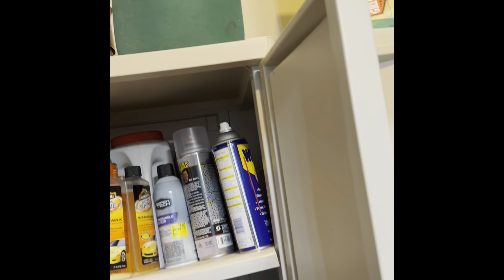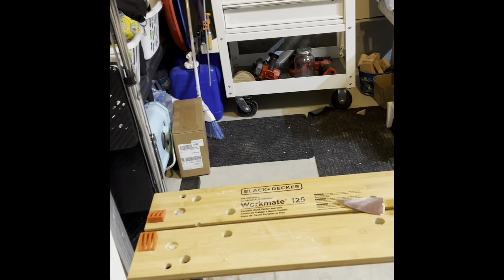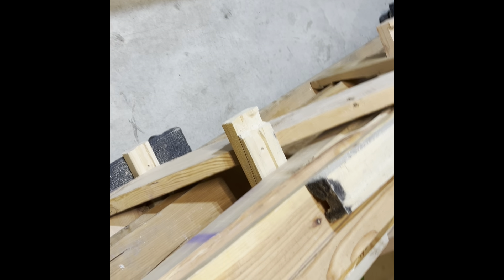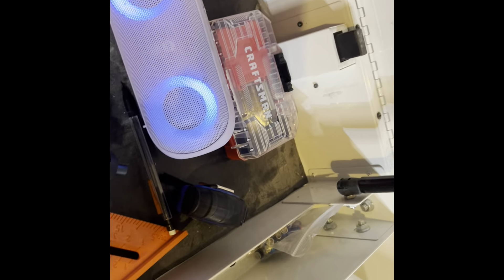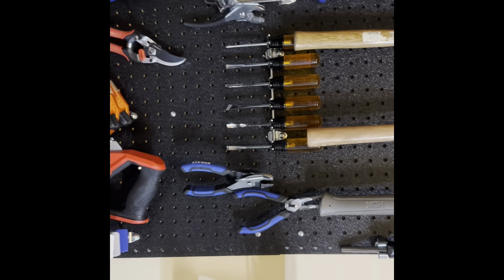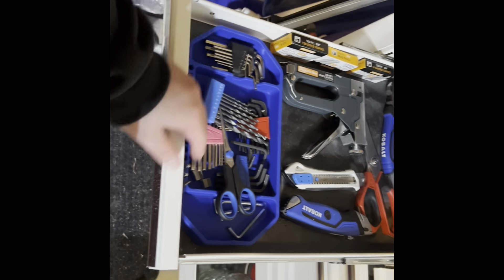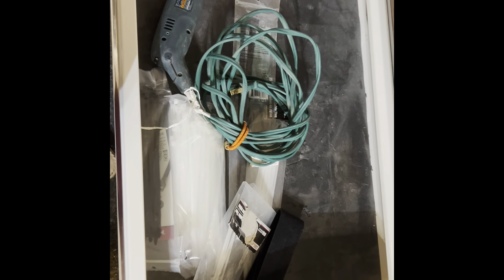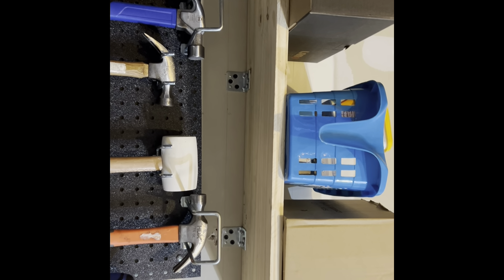How I organize my tools and garage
I show my the organization of my garage and how I have my tools and equipment set up!

Share links to your organization tips here!
Comment your favorite hack you have in your home!